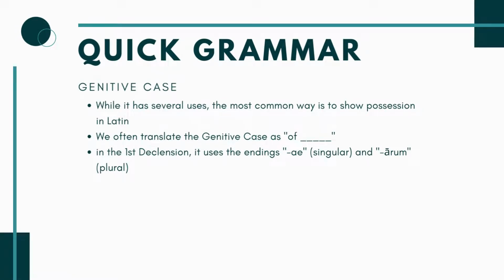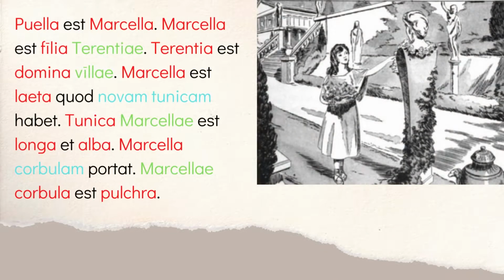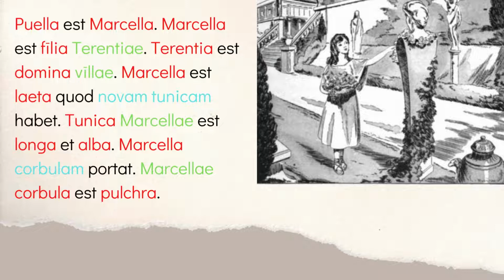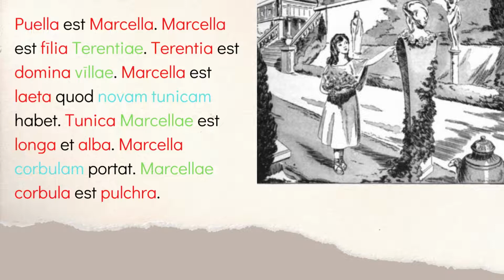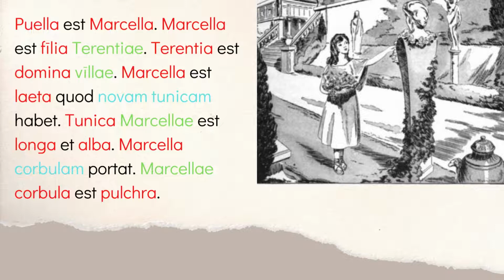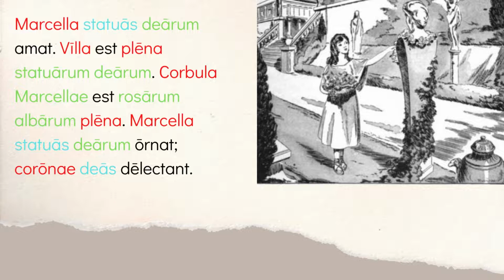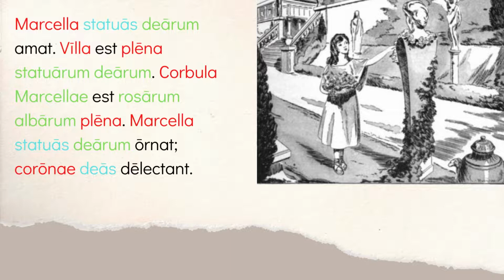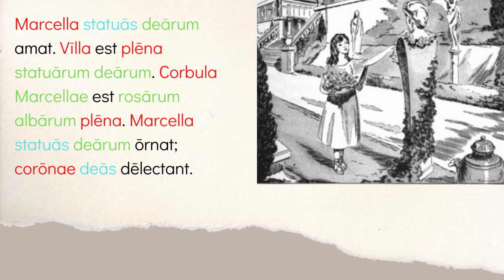Road to Latin Chapter 4 Story Translation: Marcella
This video is a translation overview of Chapter 4 of the "Road to Latin" textbook by Helen Chesnutt, Olivenbaum, and Rosebaugh (1932). In it, I walk viewers through the first story of Chapter 4 (Marcella), with tips on how to translate the story.